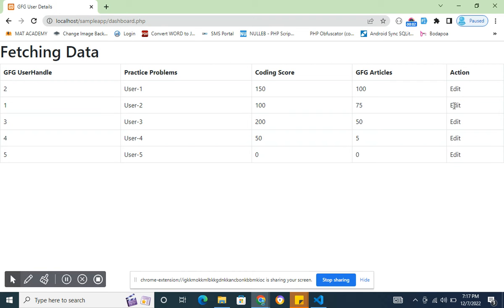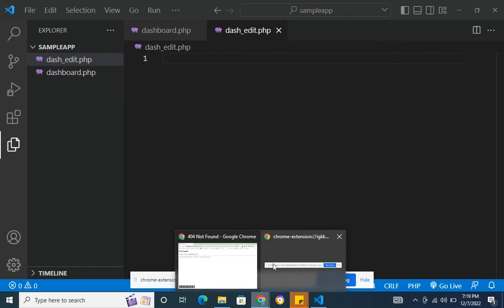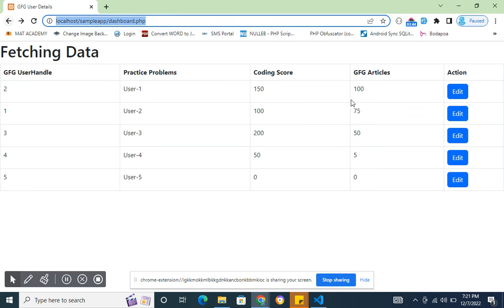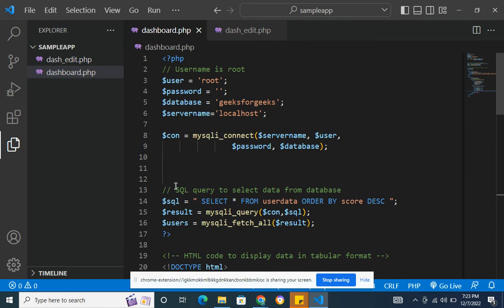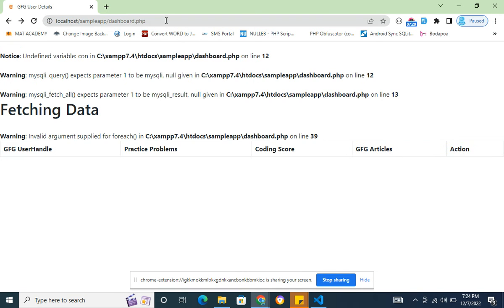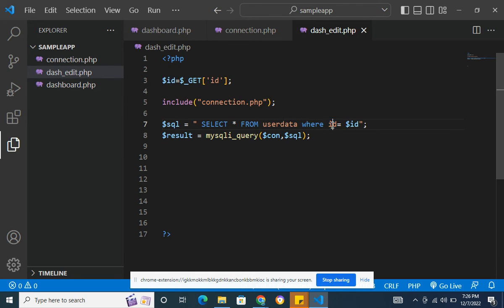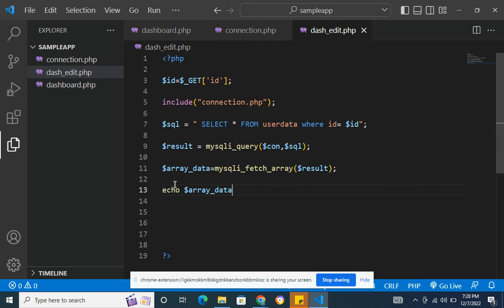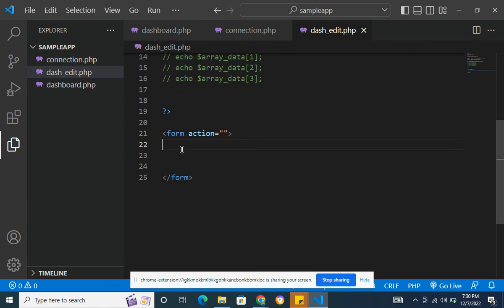Edit Class one